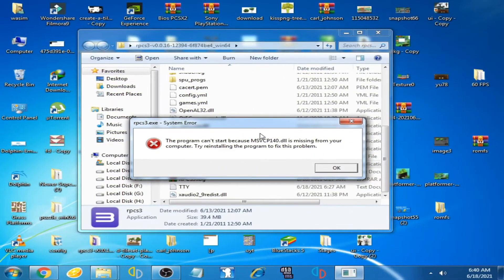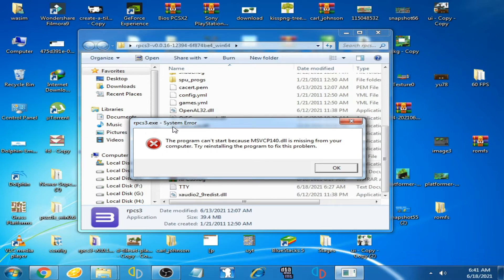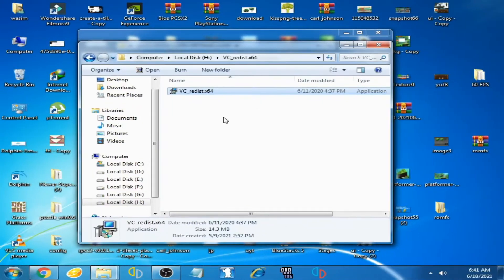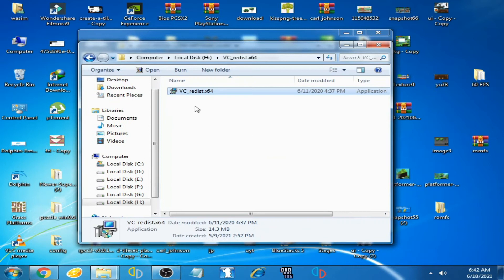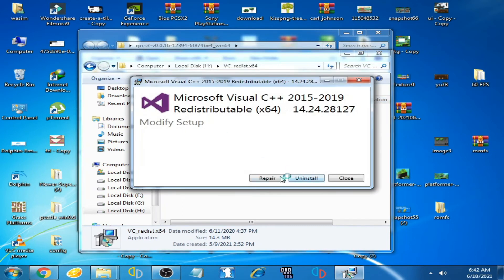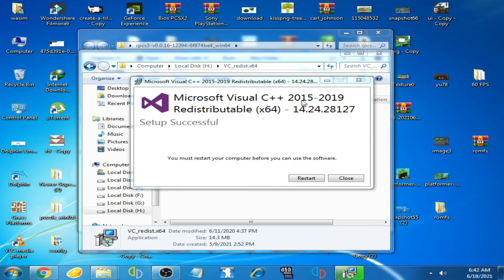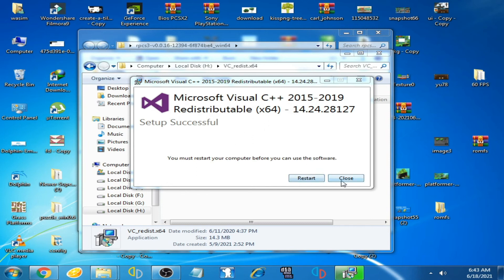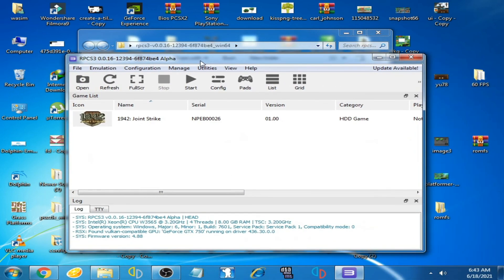MSVCP140.dll Missing Error on RPCS3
Hello Friends,
this tutorial will show you how can you fix msvcp140.dll Missing Error on RPCS3.